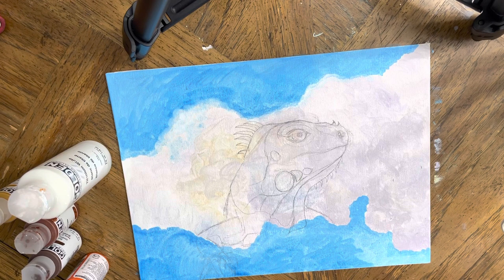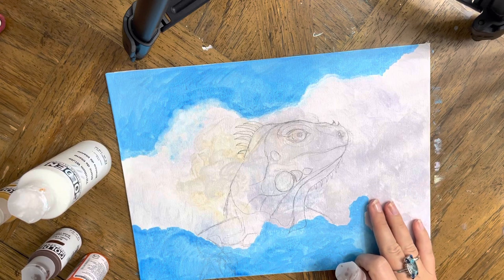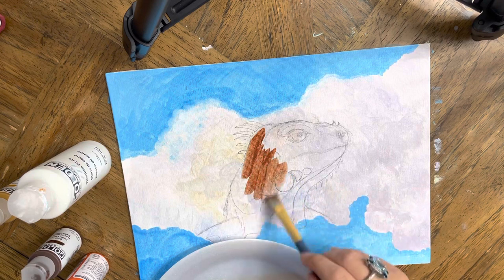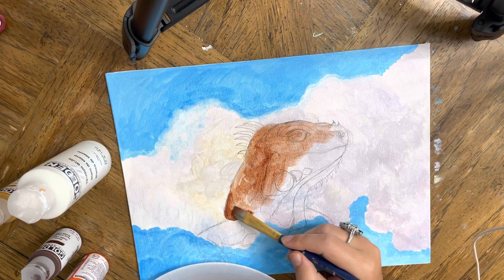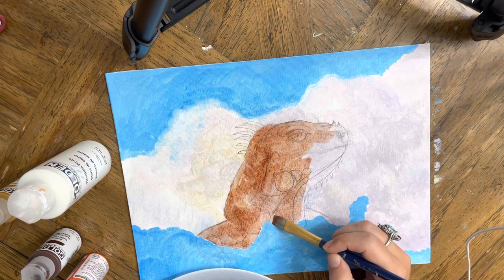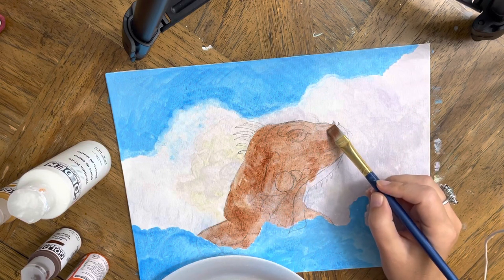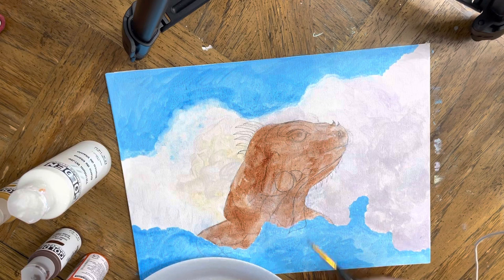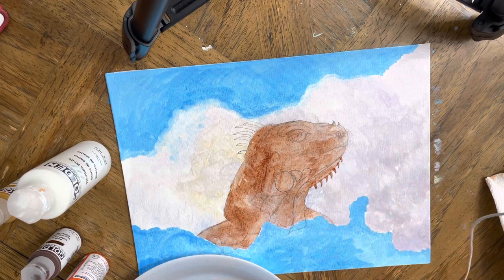Painting iguana from my tree in acrylics part1 real speed